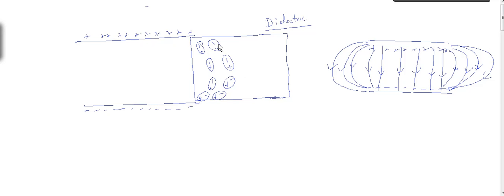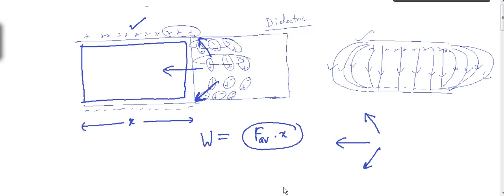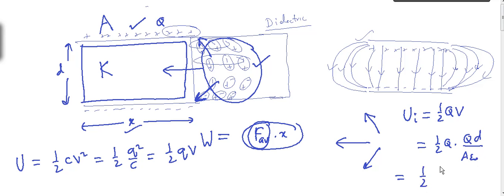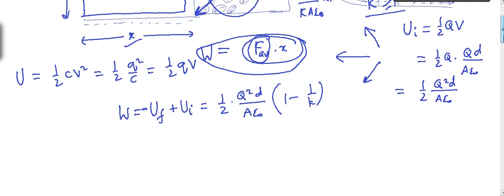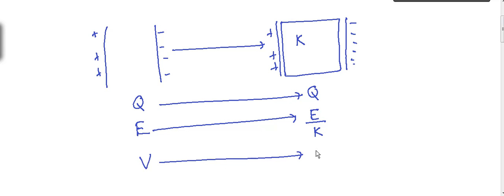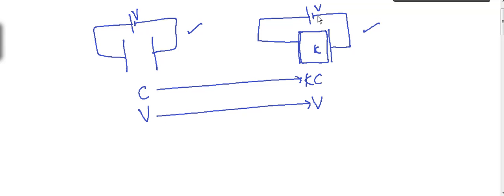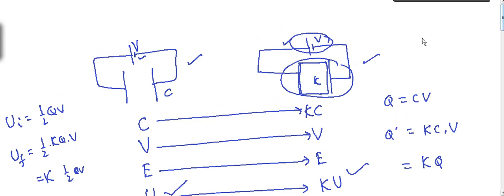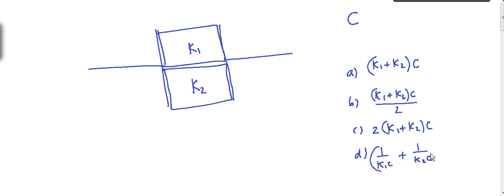Dielectrics 2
IXPOE Video Lecture on Dielectrics (Capacitors) by Physics Principal Faculty  Mr. Rohit Gupta